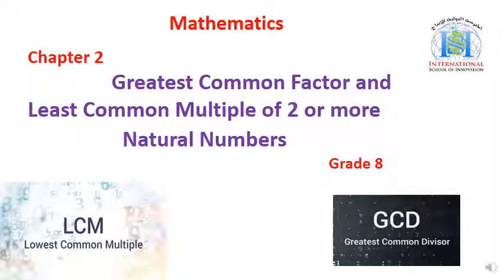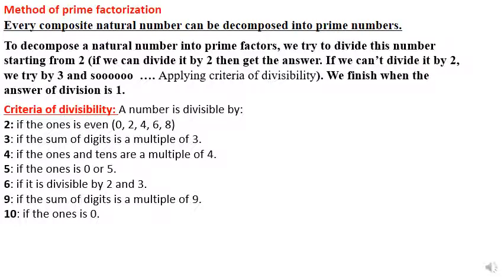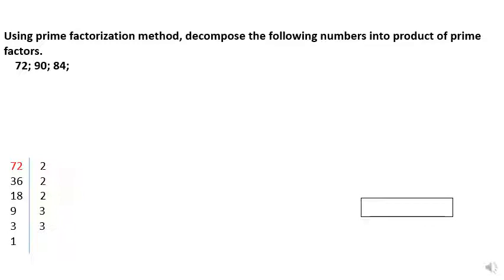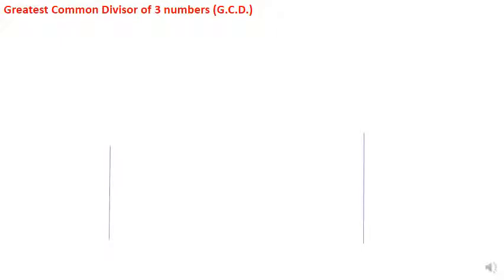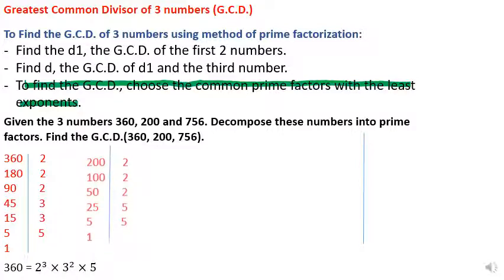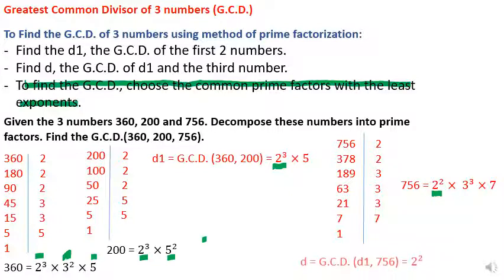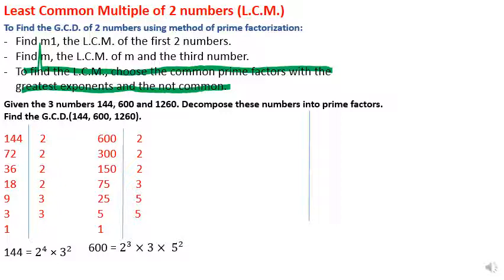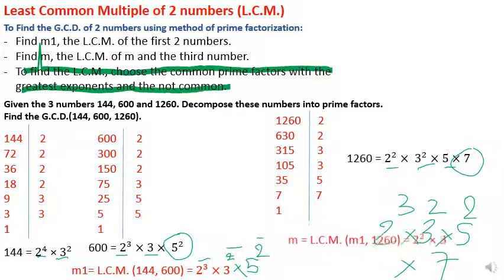S1 L5 Math G8 GCDandLCM